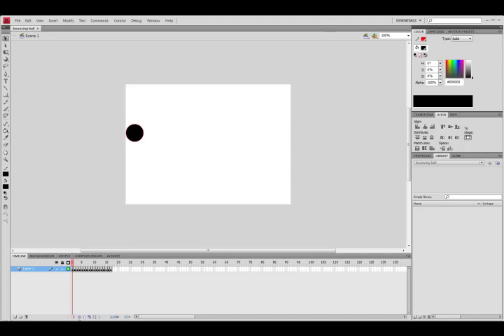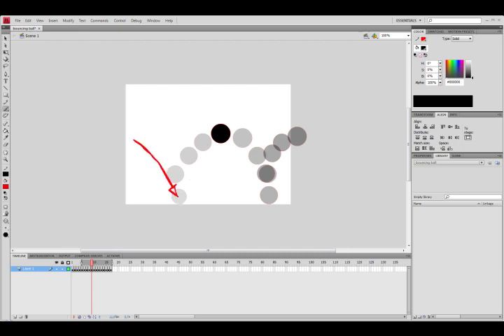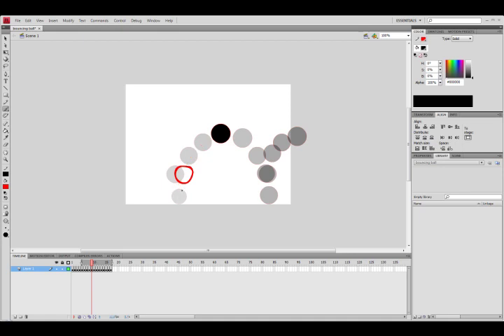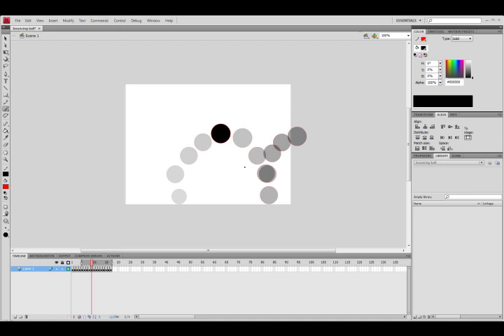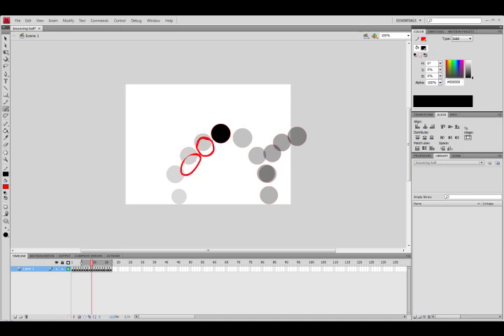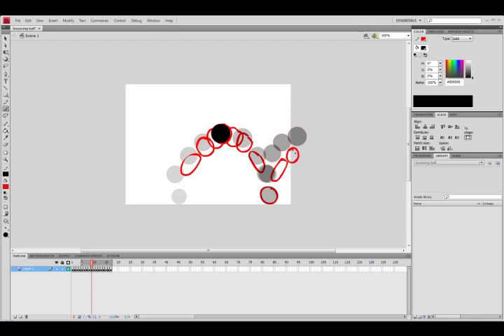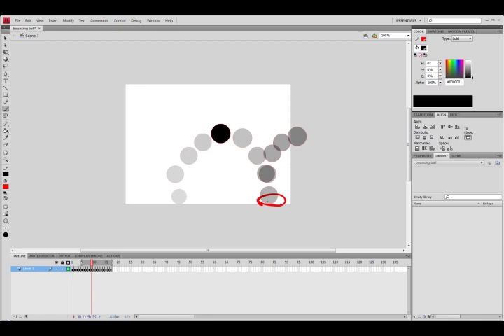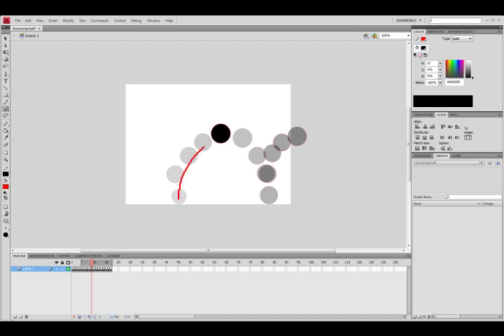Bouncing Ball Critique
This is a short critique of a bouncing ball animation that one of my students did.